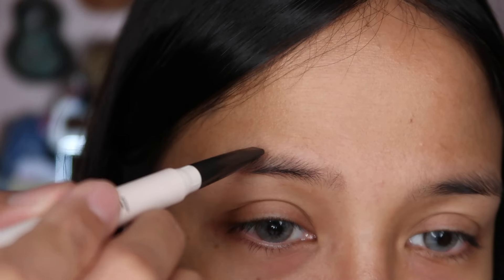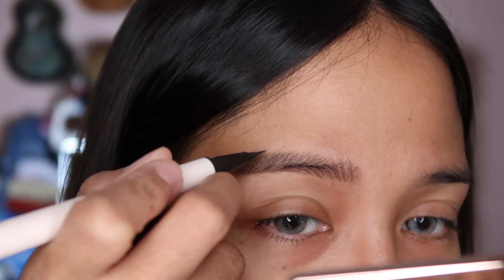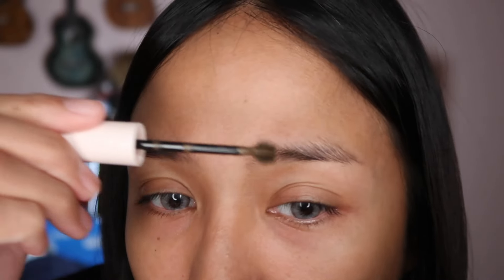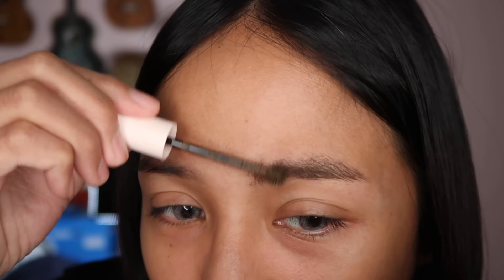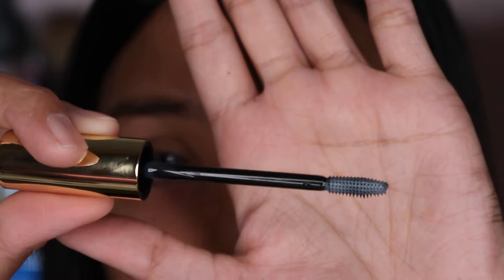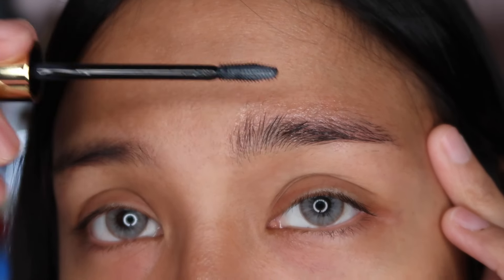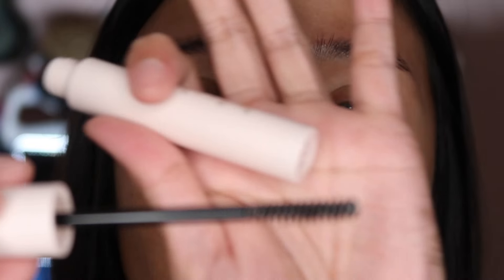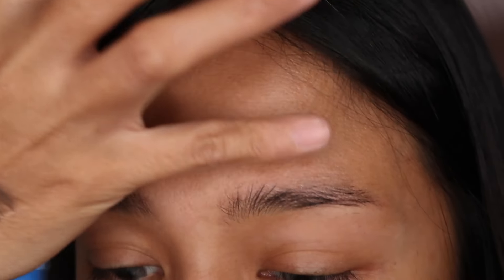Lucky Beauty BROW TRILOGY